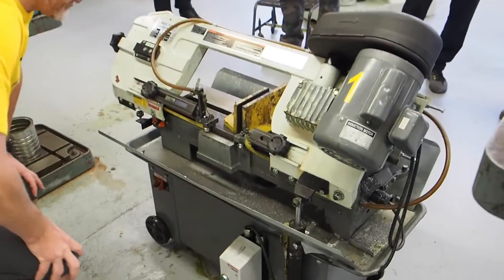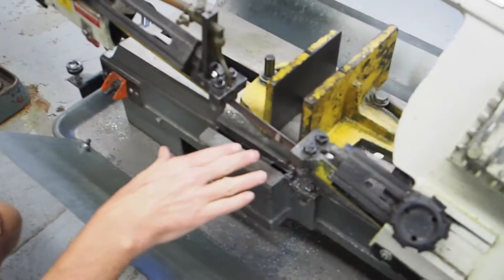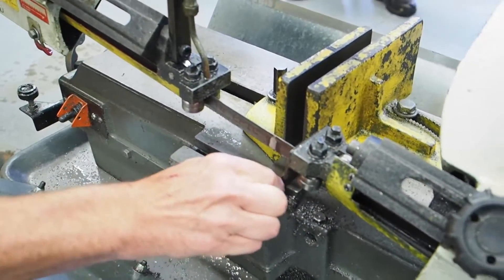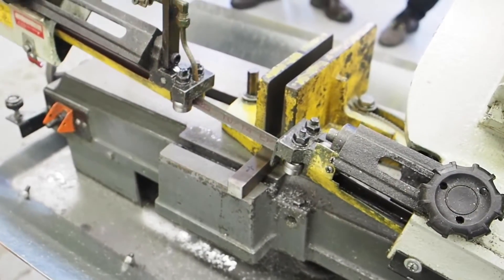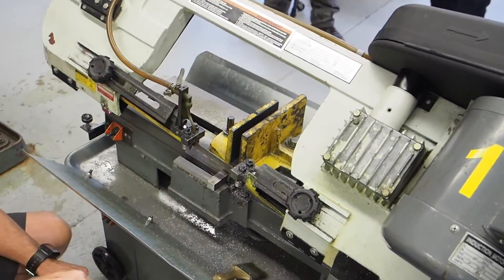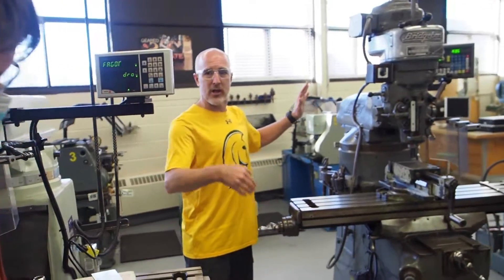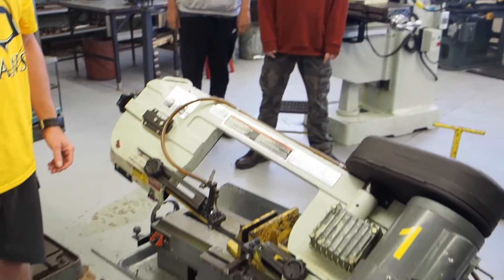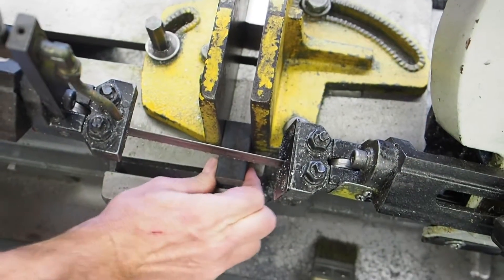Horizontal Band Saw Safety.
This video will walk you through the safety rules on the Horizontal Band Saw.  Follow along with the rule sheet you have from class.  There will be another video on how to operate the saw later.  This is just a review of the safety rules.